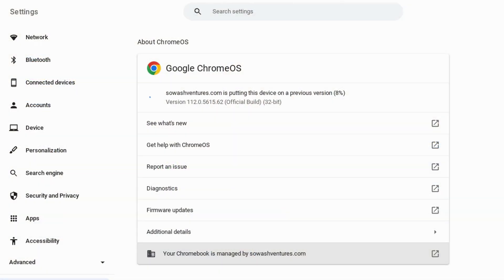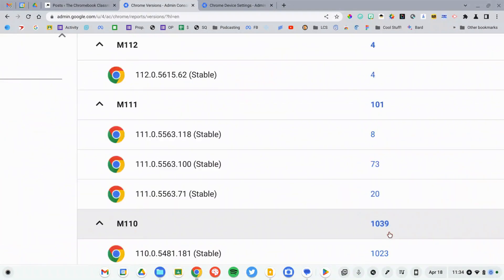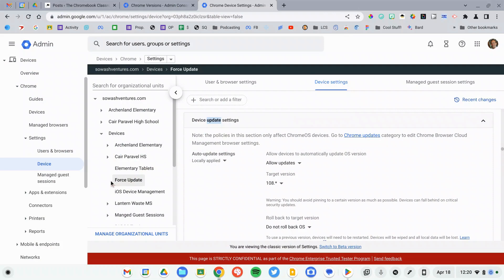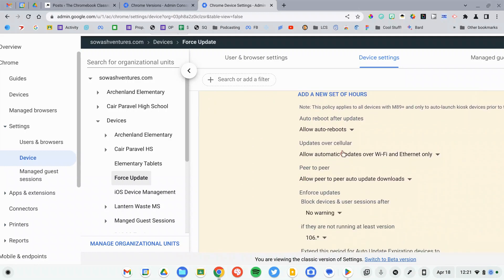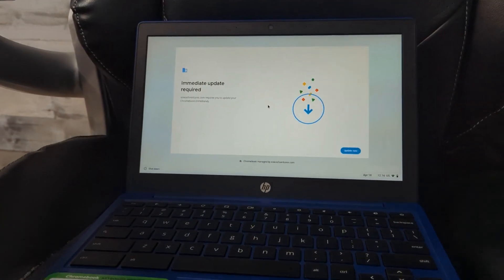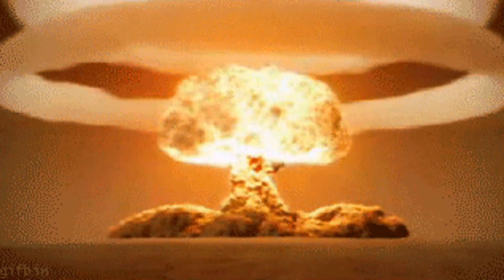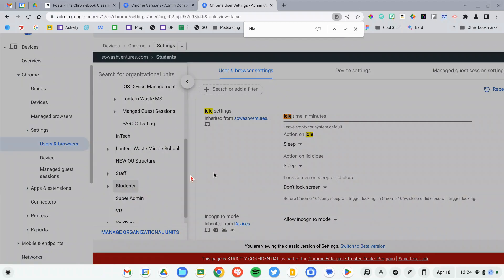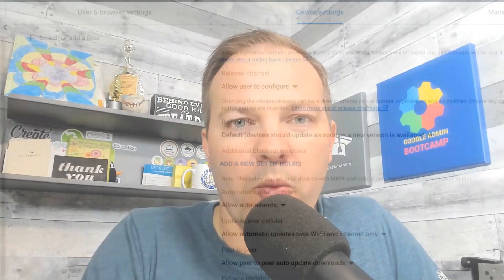Force your Chromebooks to Update (get ready for state testing!)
Chromebooks are supposed to update automatically, but that doesn't always happen. Here's how to force your Chromebooks to update so that you are ready for state testing.

Table of contents:
0:00 Intro
0:20 ChromeOS version report
1:18  Chromebook update settings
4:40 Forcing device updates
6:37 Additional resources